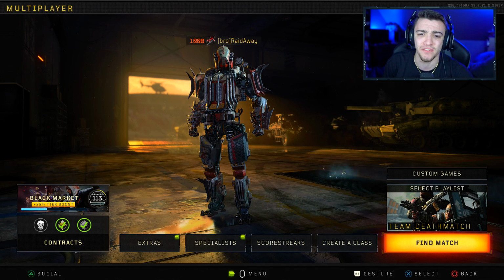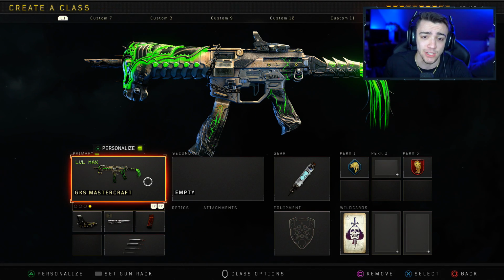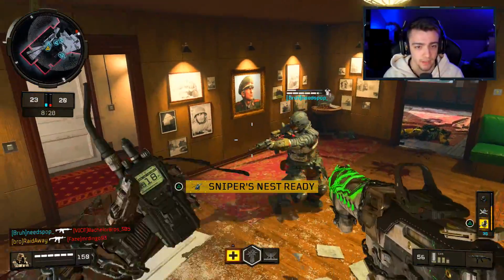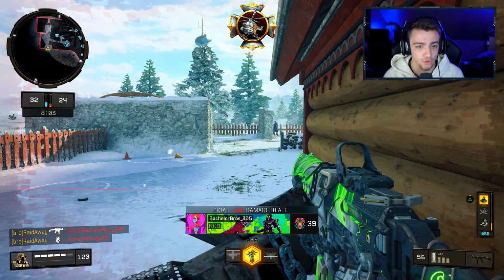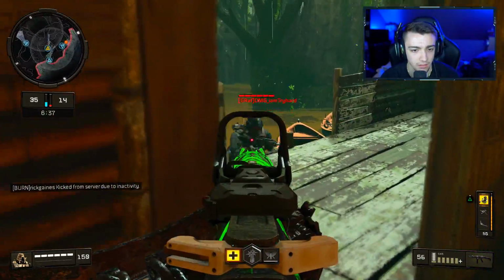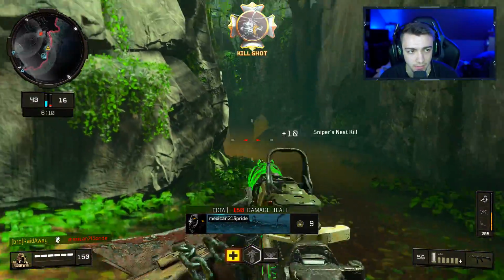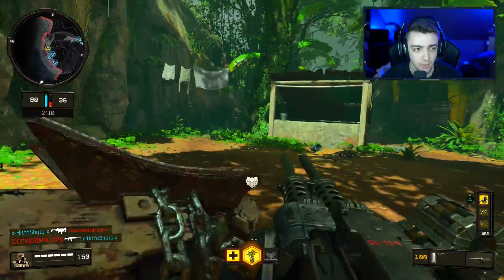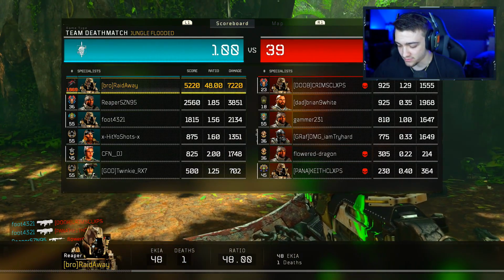1 BURST...😍 (wow)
I upload anything from Black Ops 4 Best Class Setups, Tips and Tricks, News and Updates, How to Rank up Fast Tips, Dark Matter and Diamond Camo Tips, Black Ops 4 Item Shop and Black Market Updates and more!